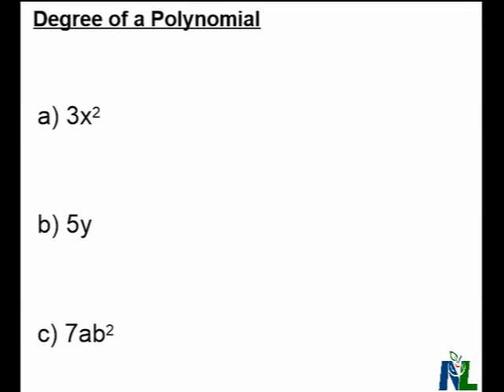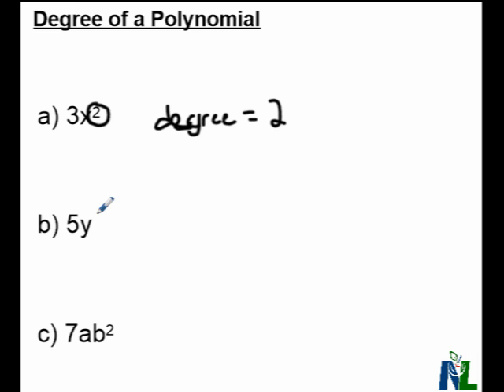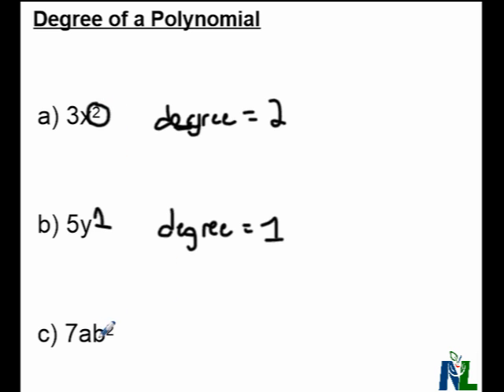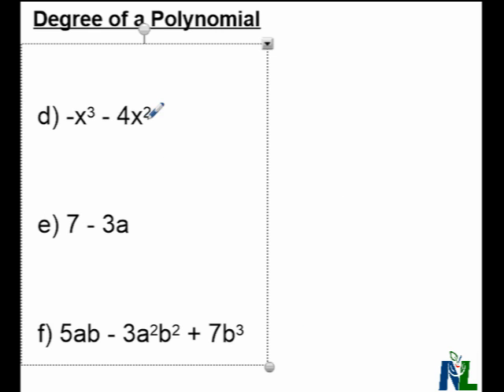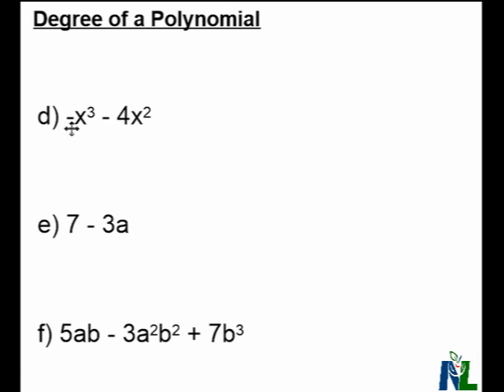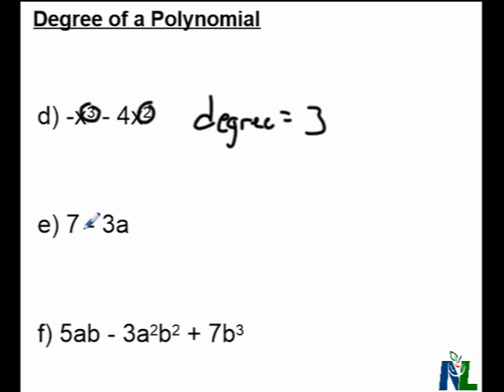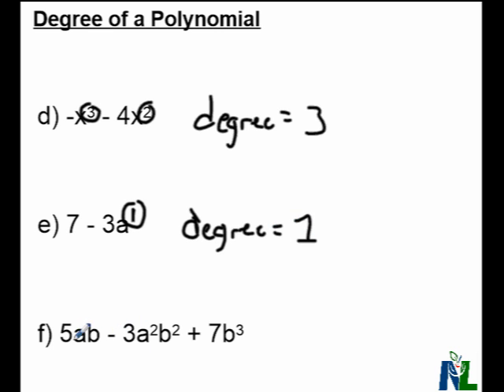Degree of a Polynomial